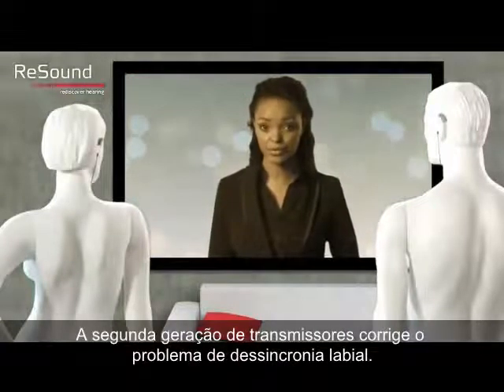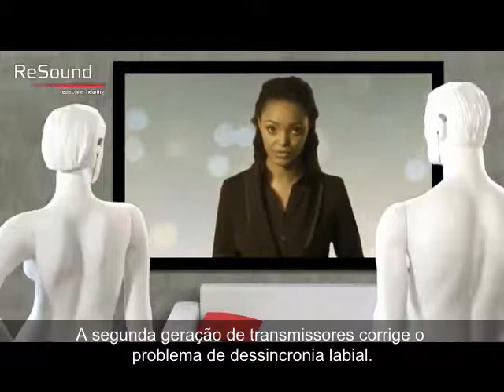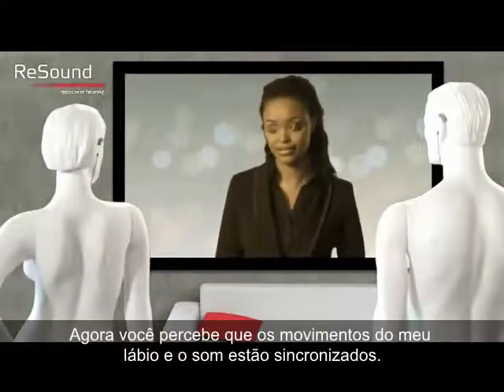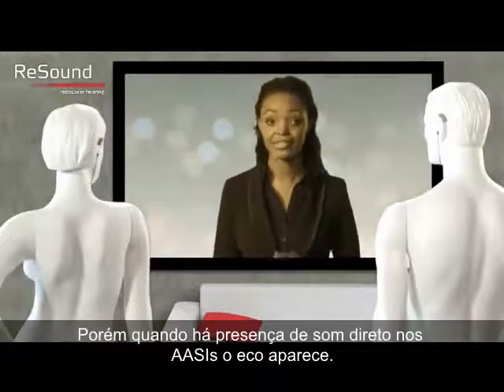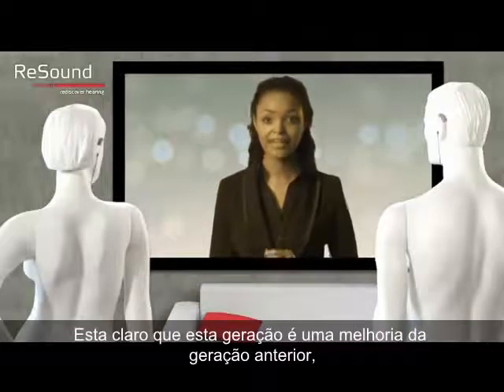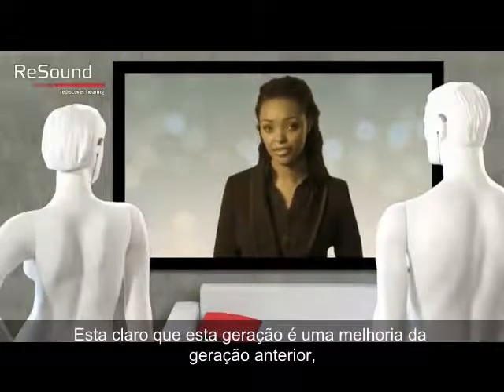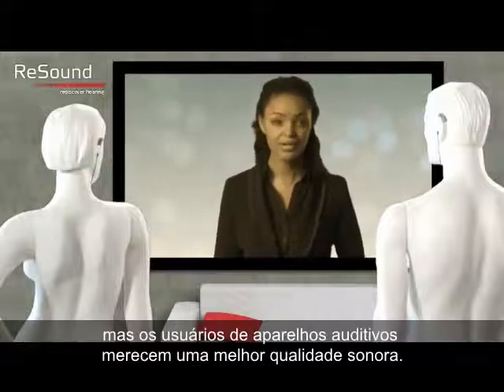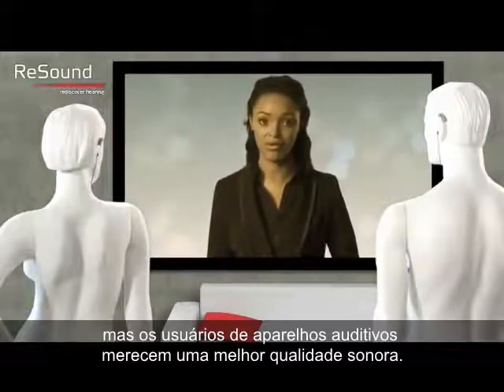ReSound Unite TV Streamer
O acessório ReSound Unite TV Streamer utiliza a tecnologia de conectividade 2.4GHz. Com isso, problemas de conexão e transmissão, que antes ocorriam, agora não ocorrem mais. A linha de acessórios Unite é alta tecnologia e alto padrão de qualidade!